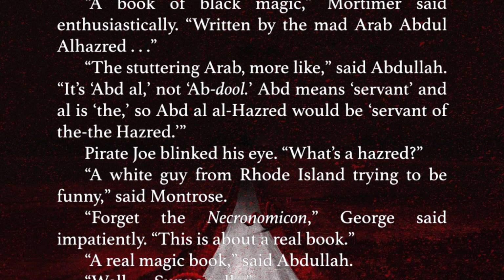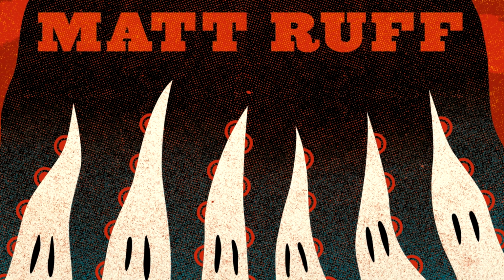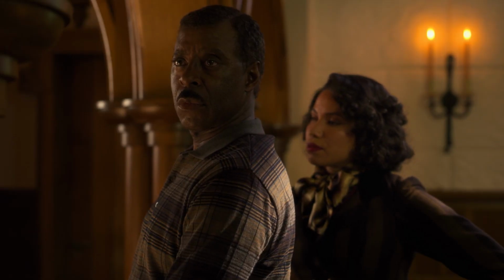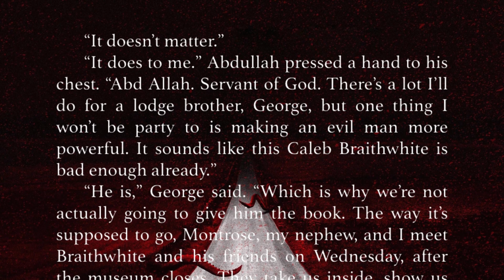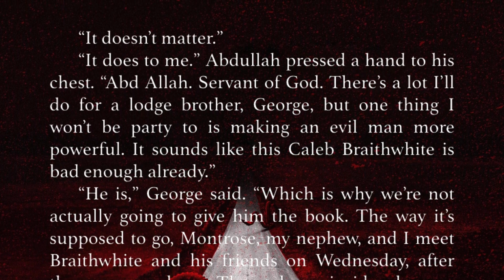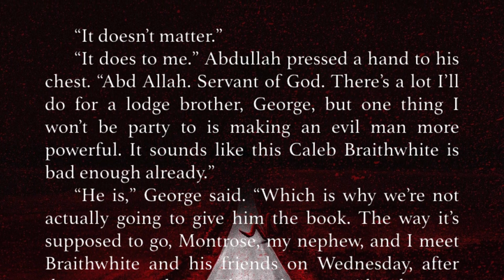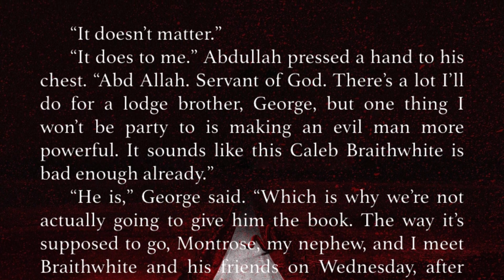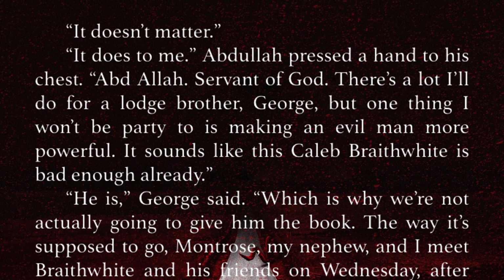Lovecraft Country: The Book of Names Explained | Protection Symbol + Secret Character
Delve deep into Lovecraft Country exploring The Book of Names, discovering the secrets behind the protection symbol and an important character you may not know.